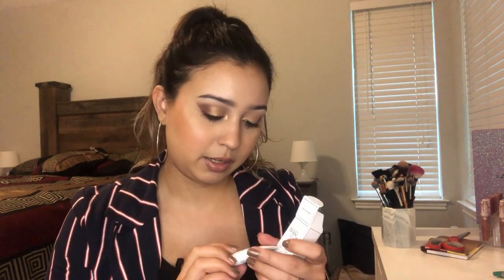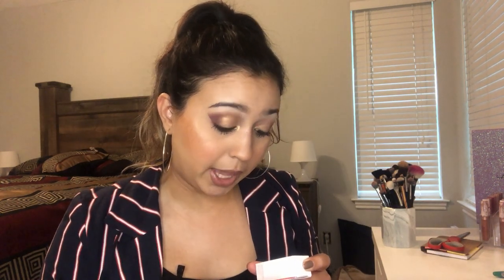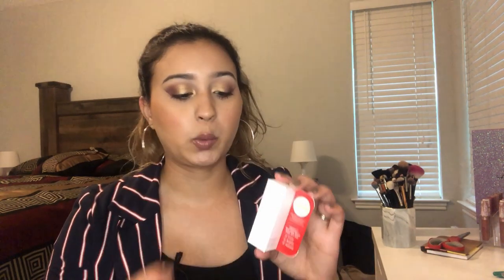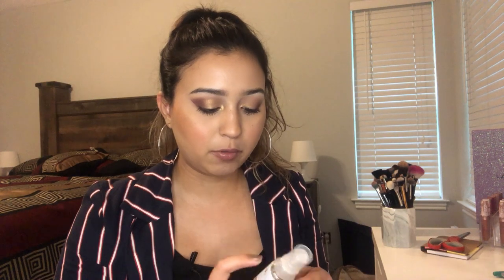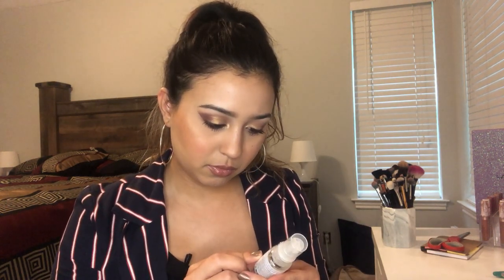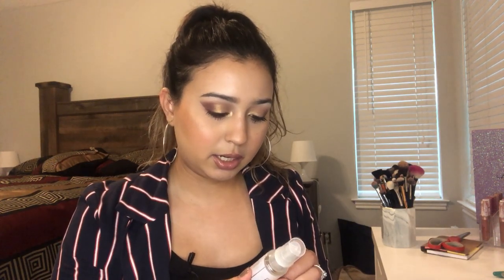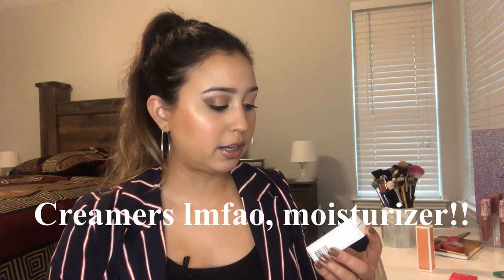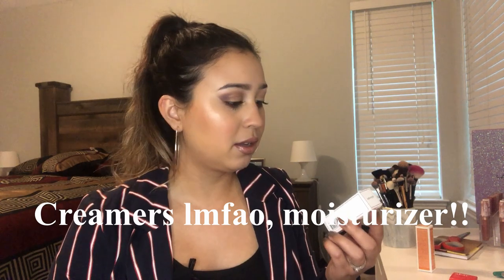January 2020 Allure Unboxing!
Hello Everyone,
This video is the January 2020 Allure Box Unboxing. This is a super short video as I do not try the items.

This is a super short video as I do not try the items.